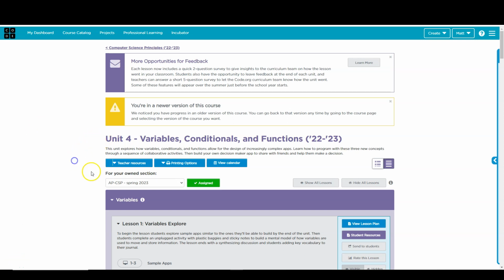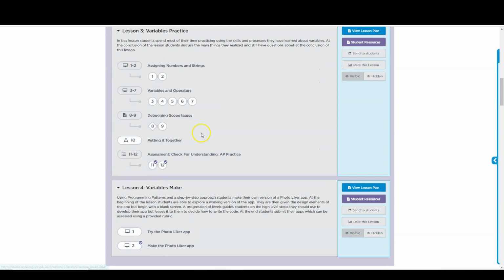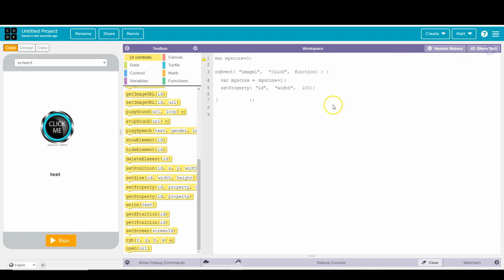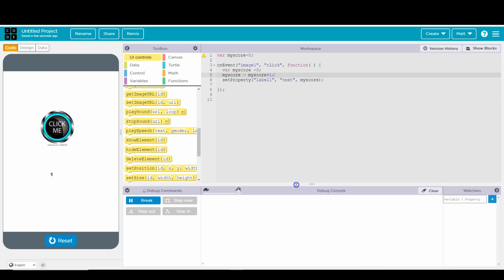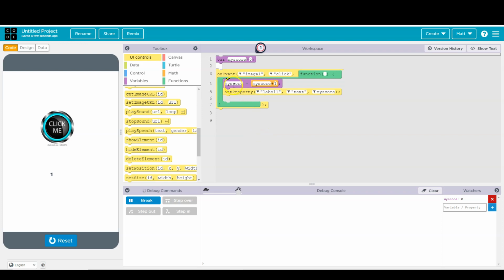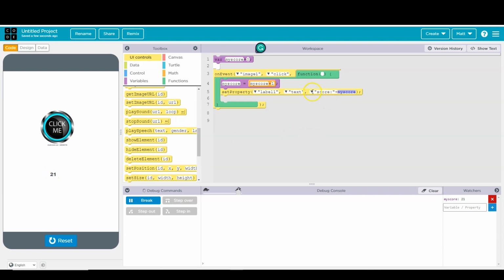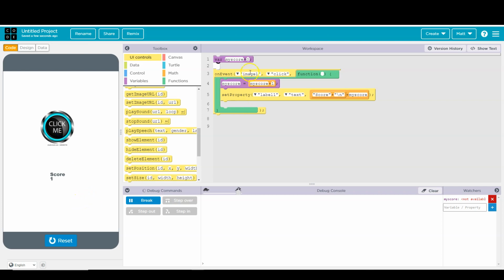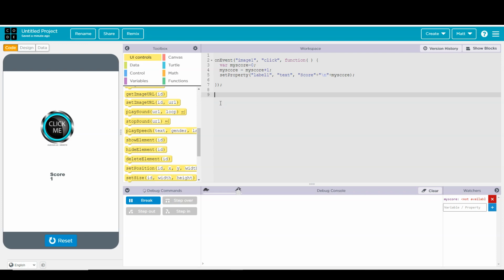AP CSP - Virtual Day 2.22.23